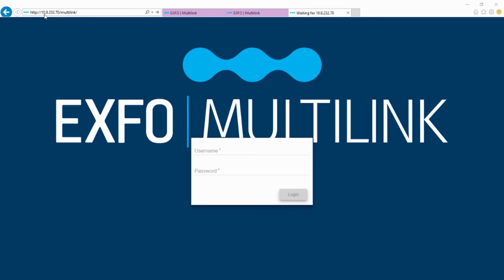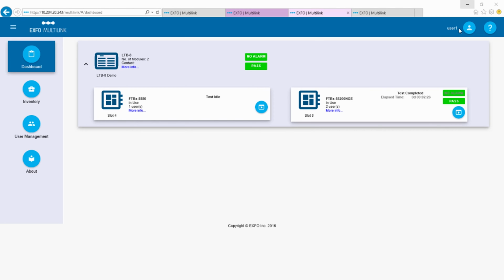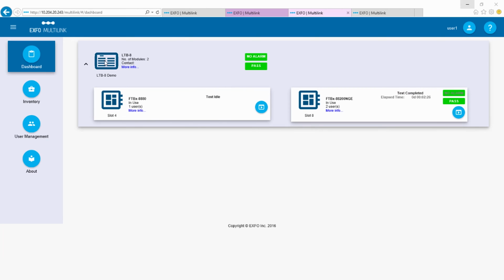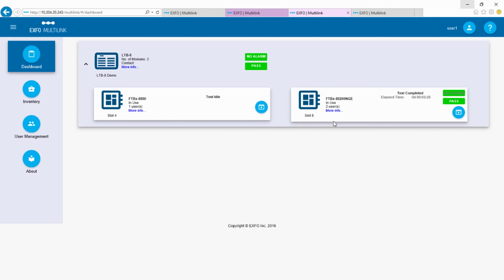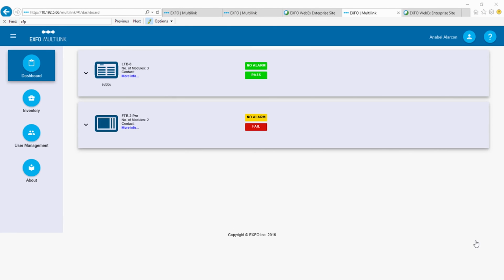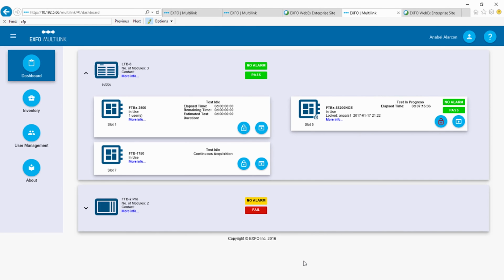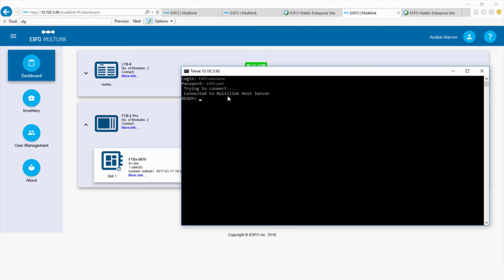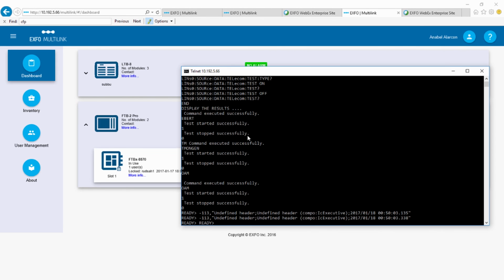EXFO Multilink demo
EXFO Multilink is a multi-user, multi-module and multi-platform software application that enables remote-control, web-based access of the EXFO FTBx modules and LTB-8 chassis.
Get a quick demo on just how easy and user-friendly EXFO Multilink is!